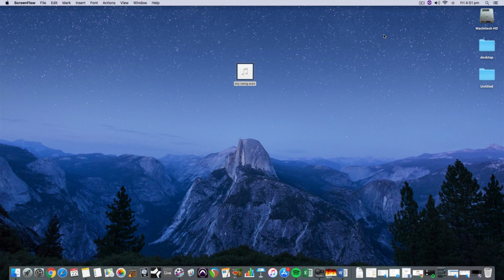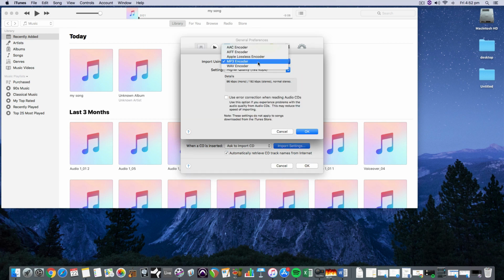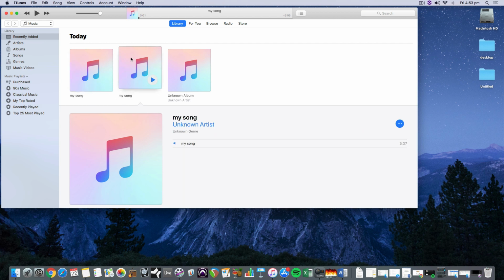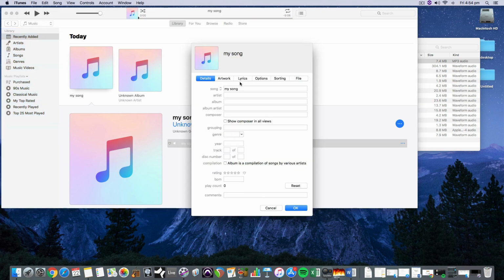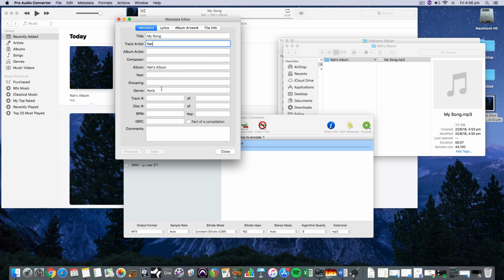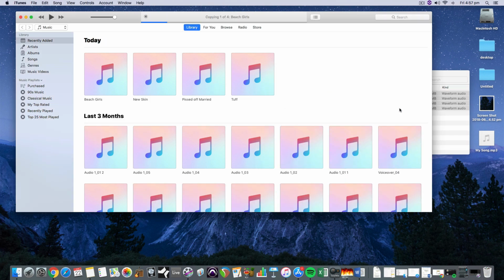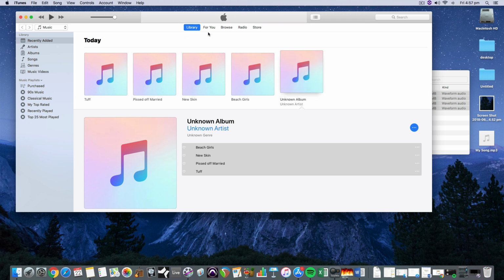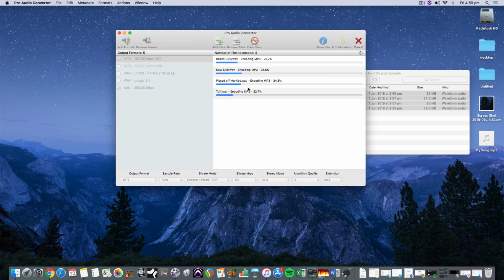How to Convert WAV to Mp3 on iTunes 2018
Media Human Free Audio Converter